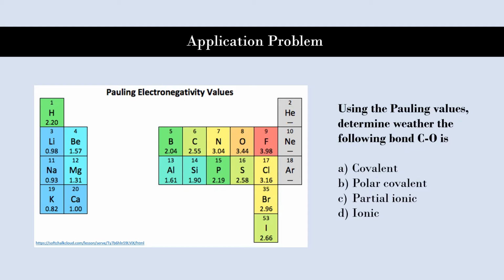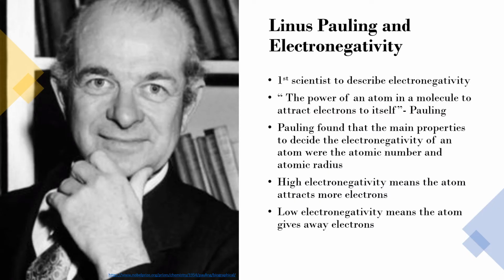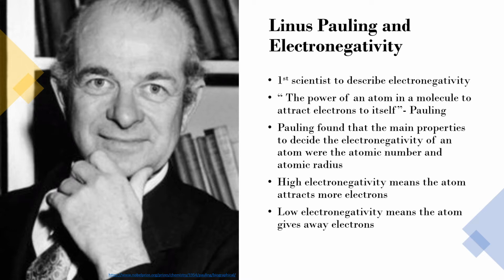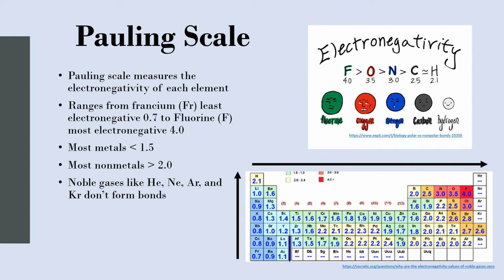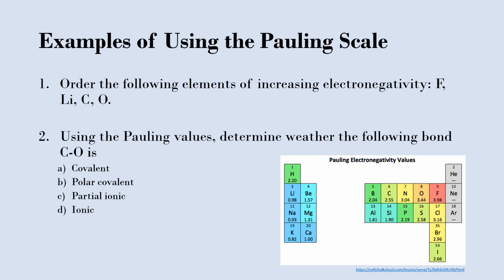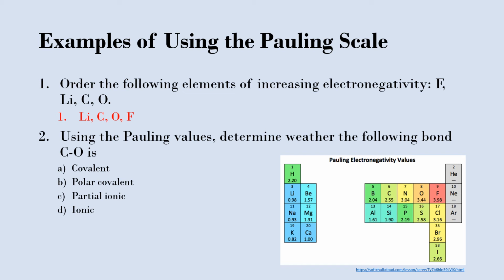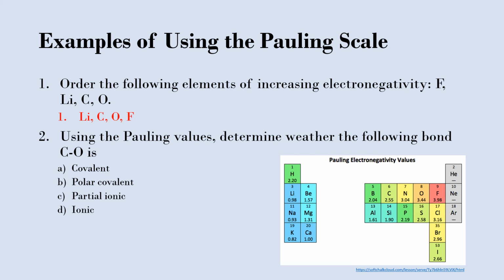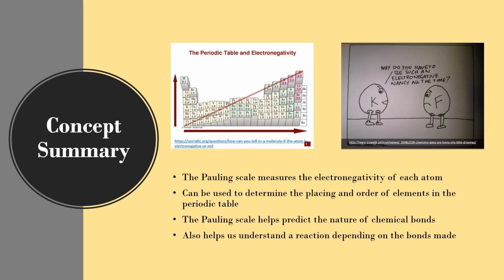Chem 1093- Introduction to the Pauling Scale and What it Says About the Elements